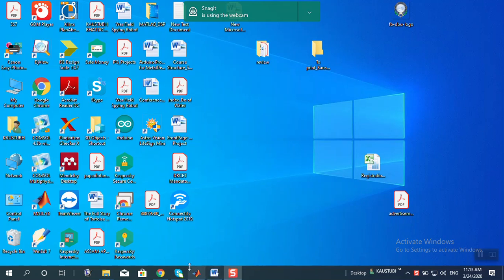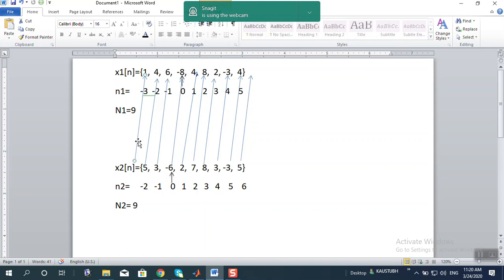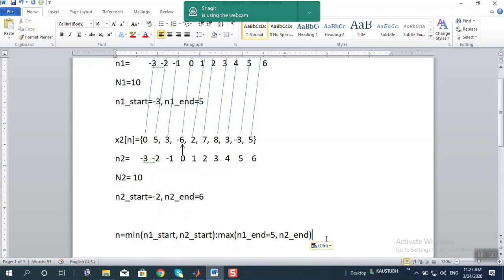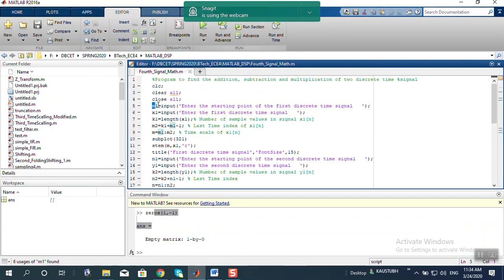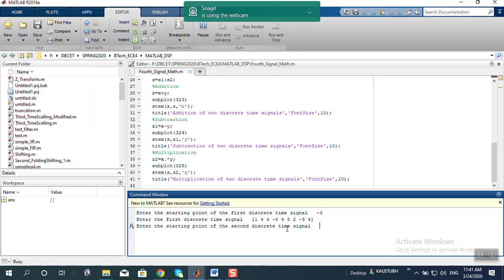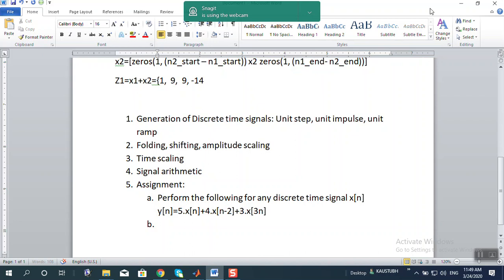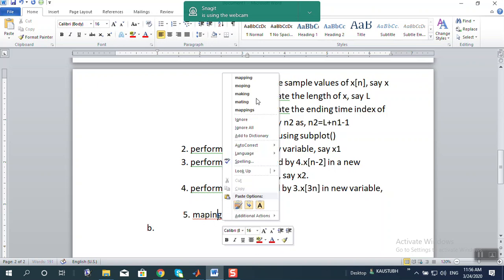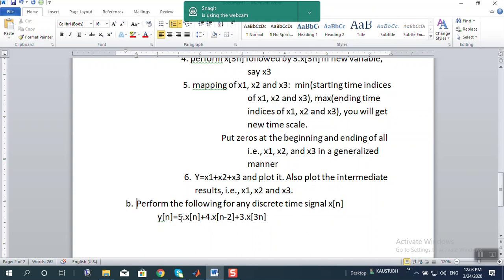Amplitude Operation on Discrete time Signal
In this video, the addition, subtraction and multiplication of two discrete time signal using MATLAB is explained